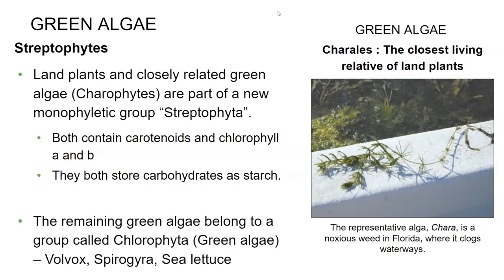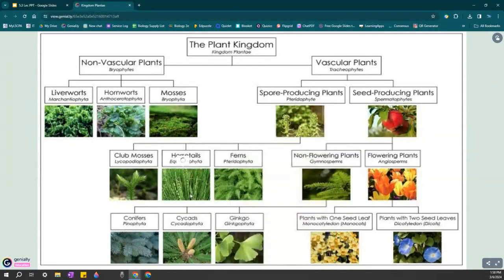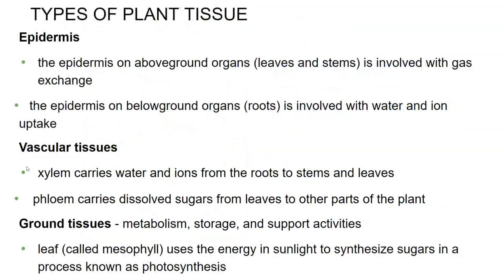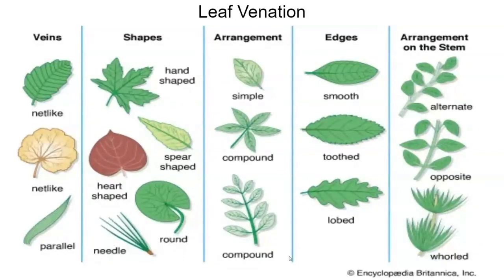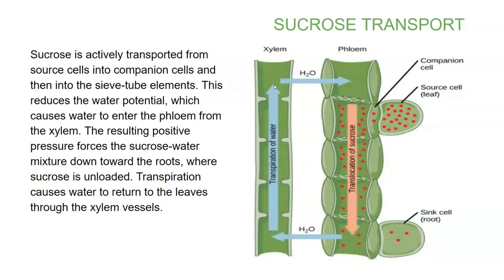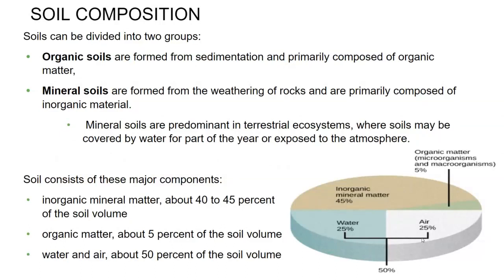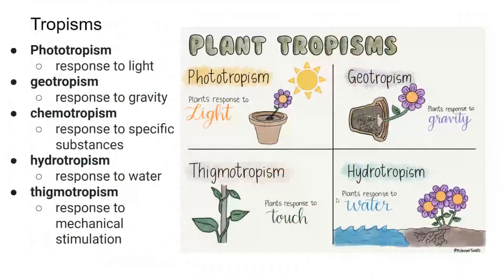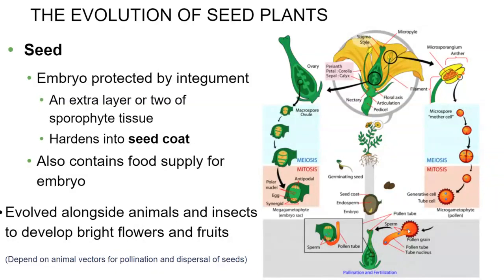5.3 Lecture Plant Diversity